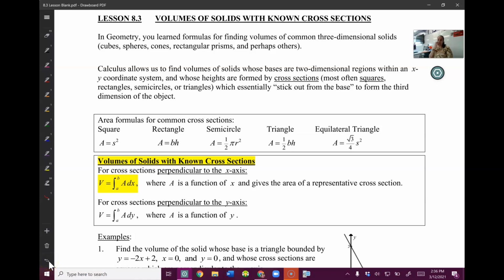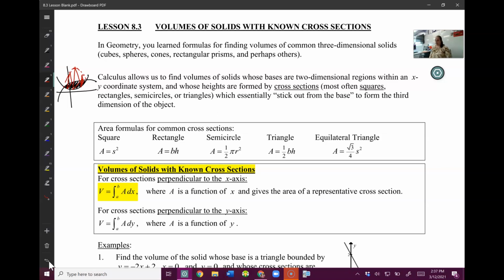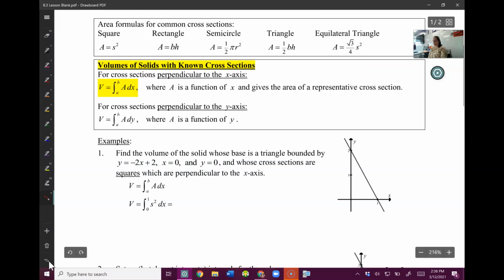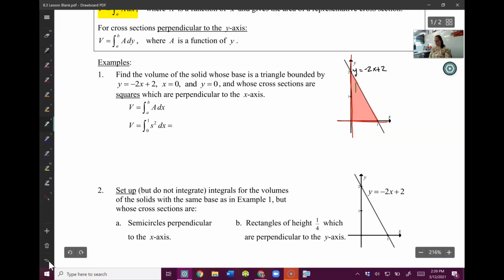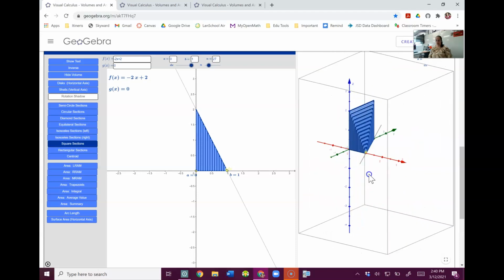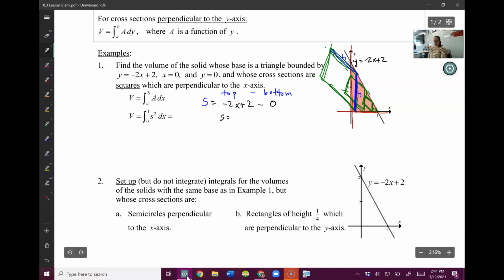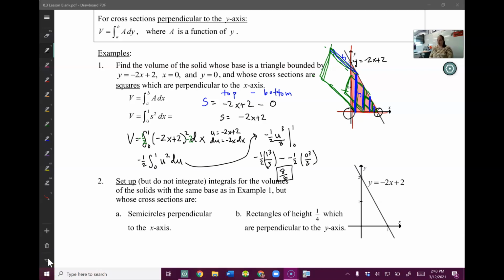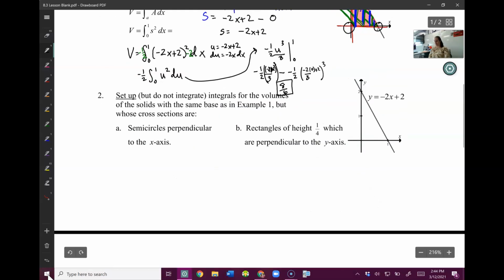APCalcAB 8.3 Lesson Pt 1